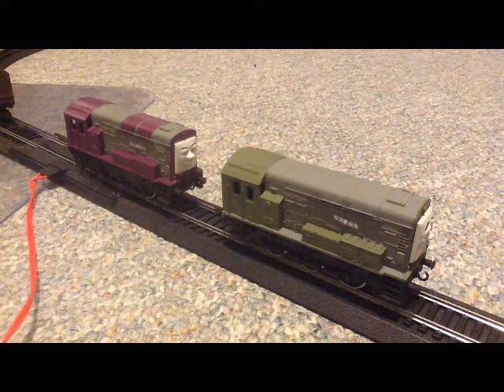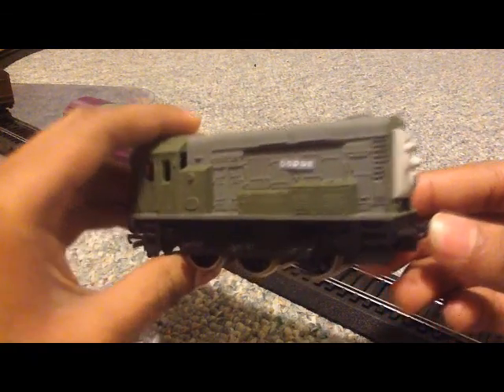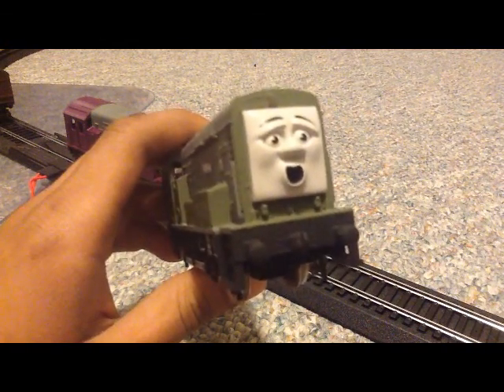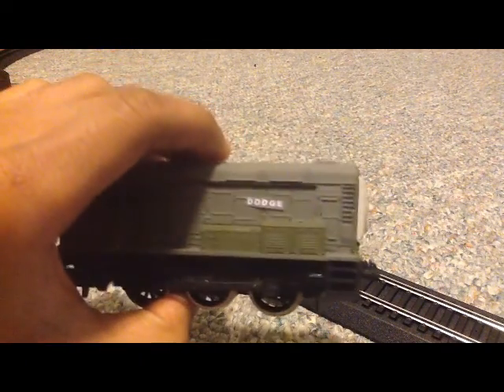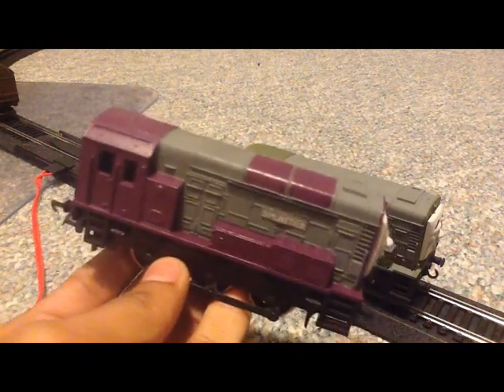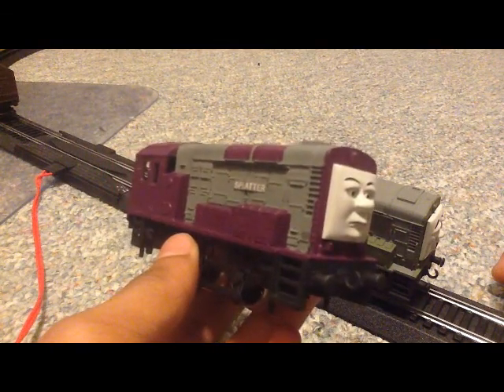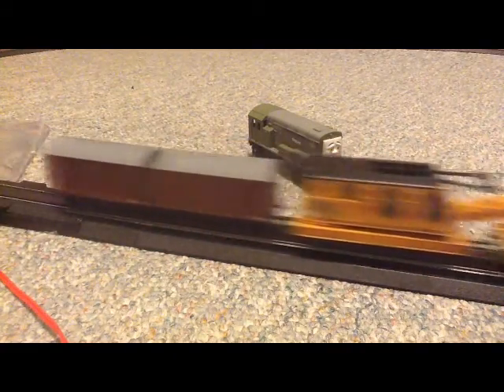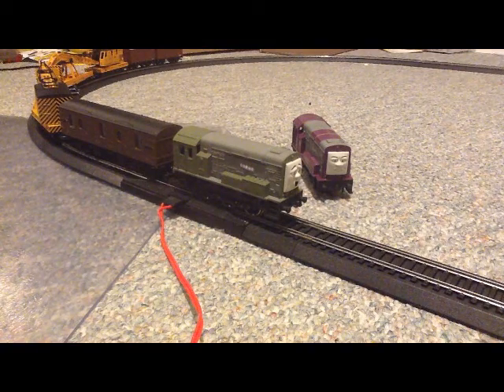HO/OO scale model showcase "Splatter and Dodge"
Here I will showcase my new customs which are Splatter and Dodge. Hope you enjoy :)

Background music: Skrillex: Leaving All of the videos provides by BlueBells5529 are for a GENERAL audience. Both Children and Adults can enjoy the story for the story and production value being shown in these videos.